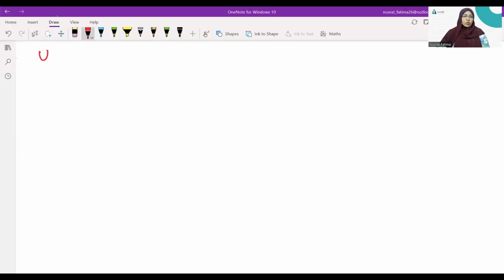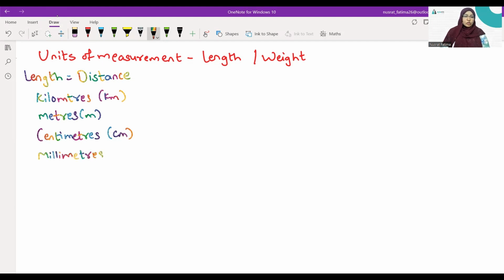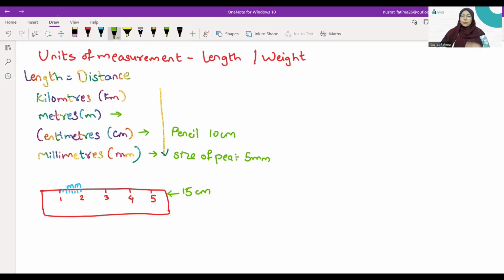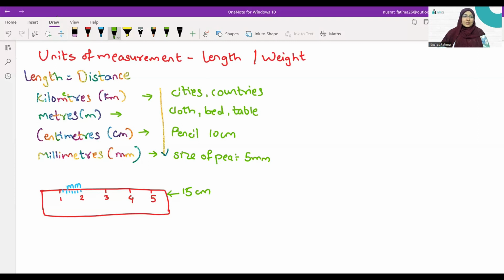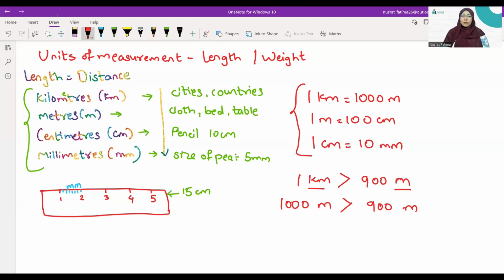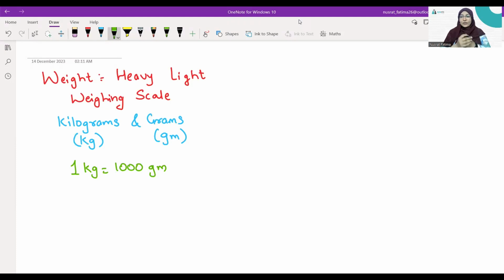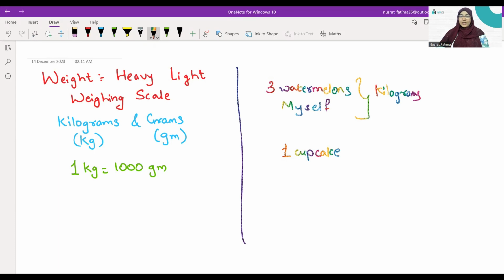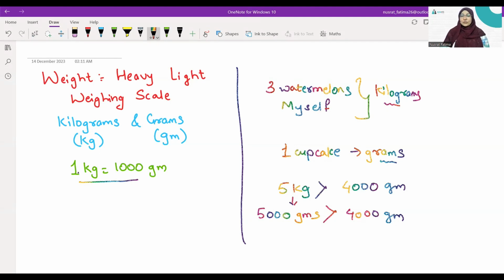14 Units of measurement